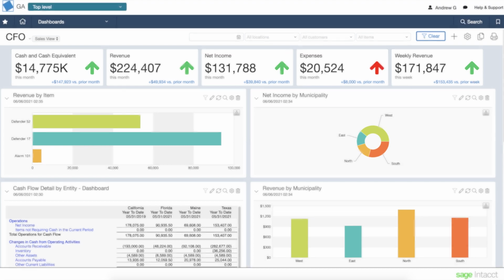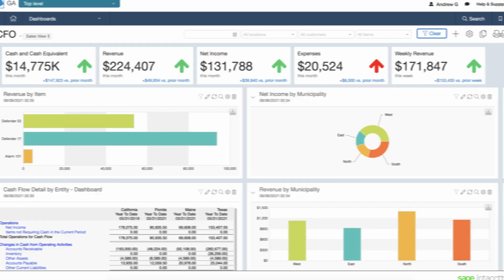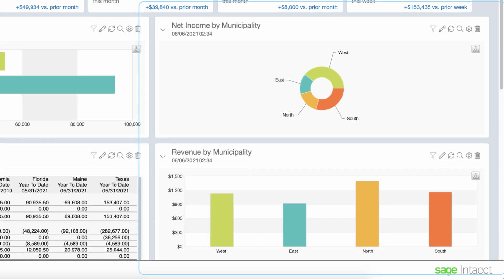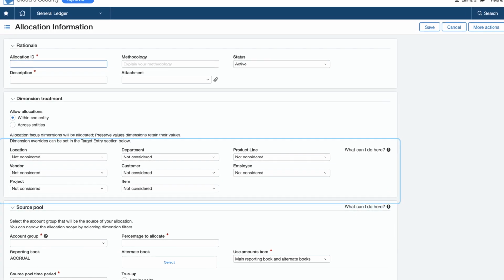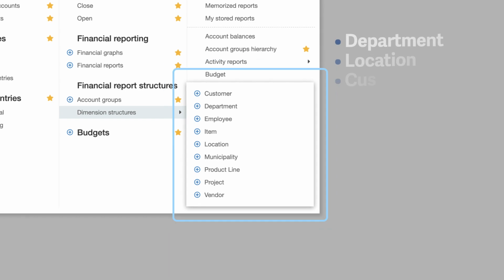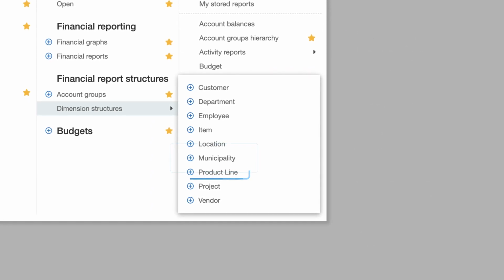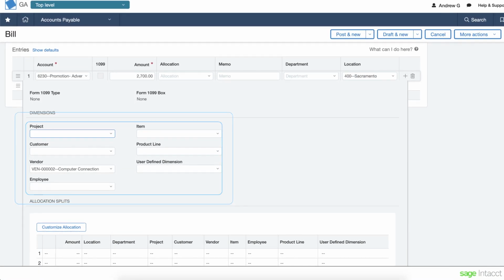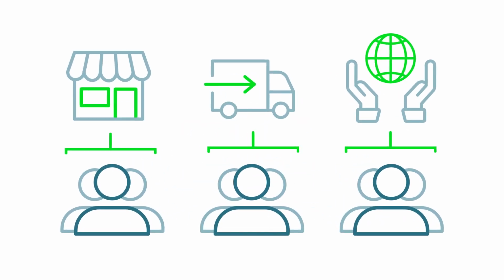Gain Accounting Visibility and Control with Dimensions.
Learn how Sage Intacct can help your business gain both accounting visibility and control with dimensions.